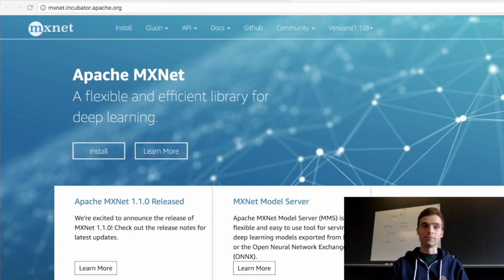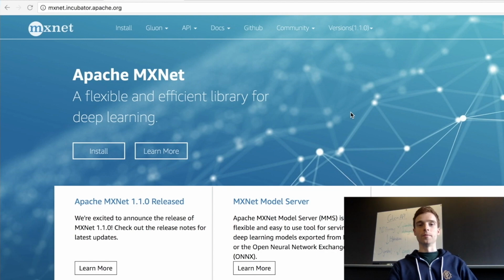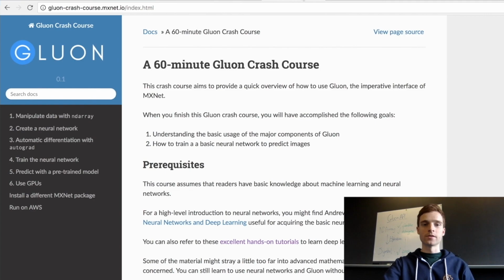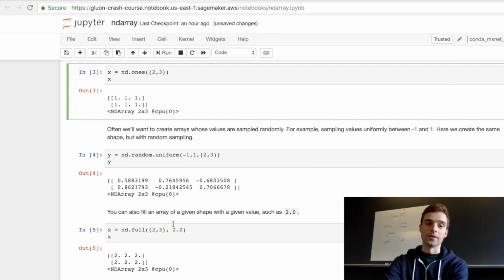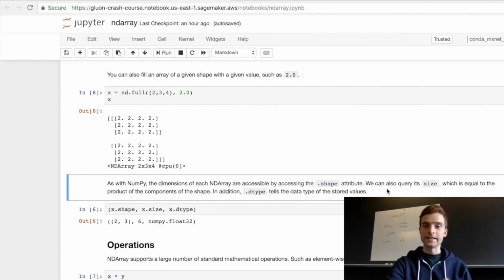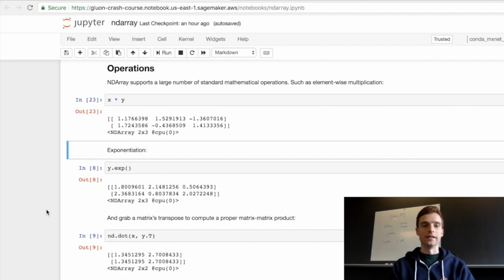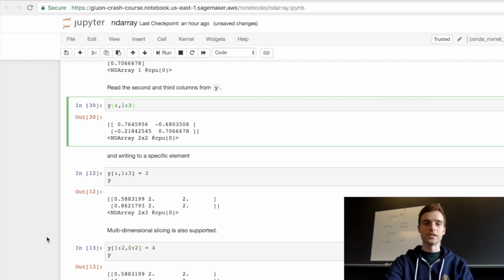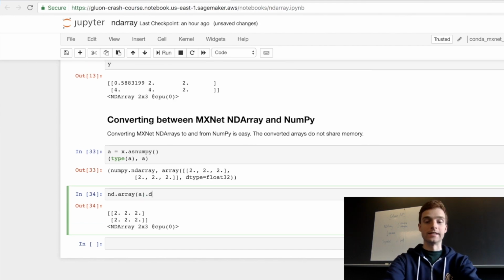[1/6] Install & NDArray - Gluon Crash Course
In this video we discuss the benefits of the Gluon API (when compared with Module API) for MXNet, and get setup with prerequisites of the course using AWS SageMaker. We start the course with an introduction to NDArray: a fundamental concept when working with neural networks.

AWS SageMaker (Use P2 or P3 instances for GPU)

Presented by Thom Lane from AWS AI